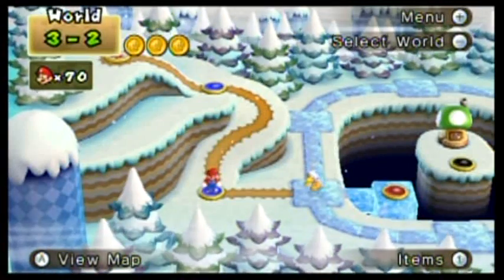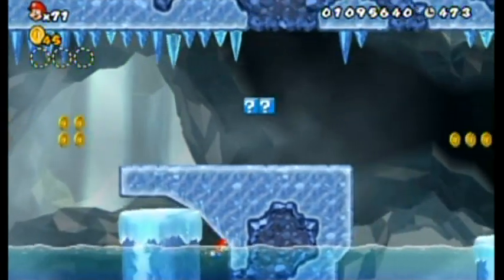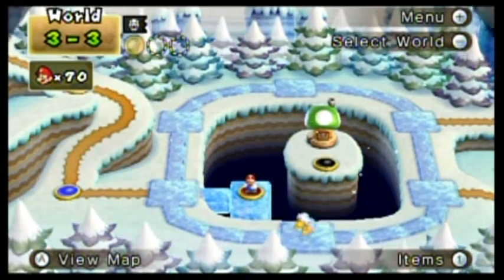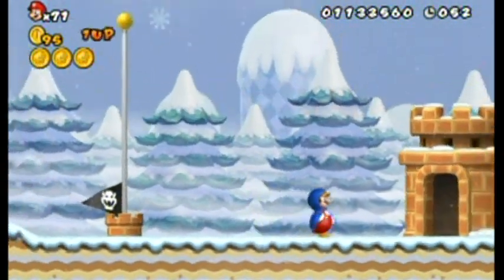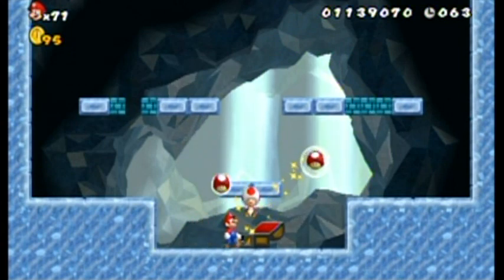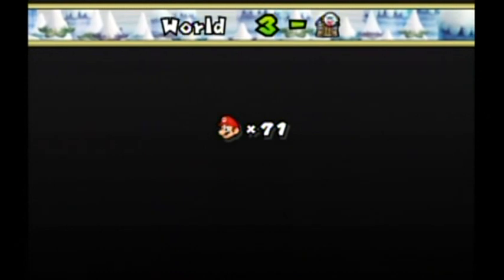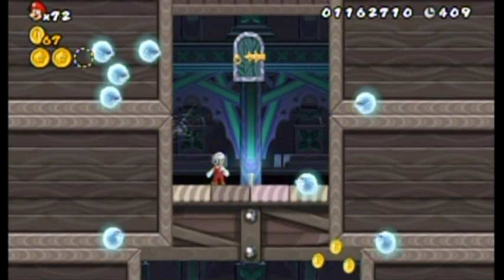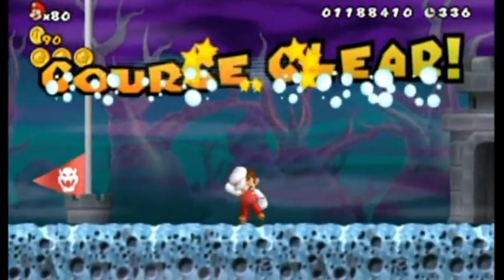New Super Mario Bros. Wii Walkthrough Part 8: Frosty Fright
Oh boy! Our first Ghost House! So spooky! Also cute. :3

0:00 3-Toad
1:05 3-3
5:58 3-Toad (again)
6:53 3-Toad (again again... I had to make sure I showed them all, lol!)
7:45 3-Ghost House